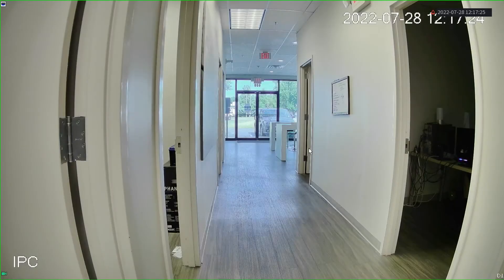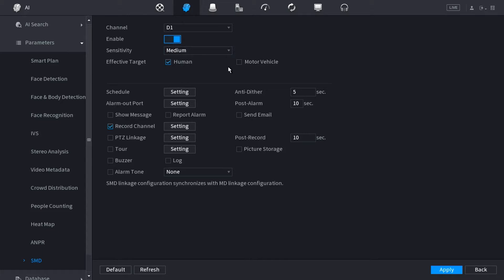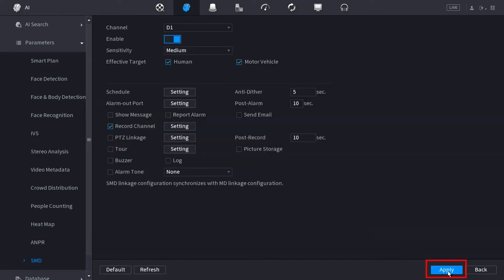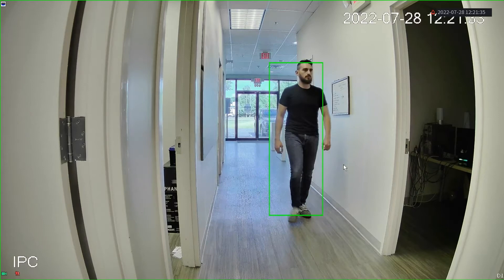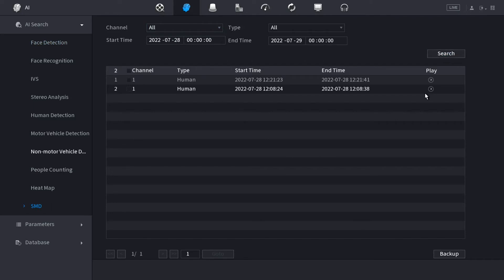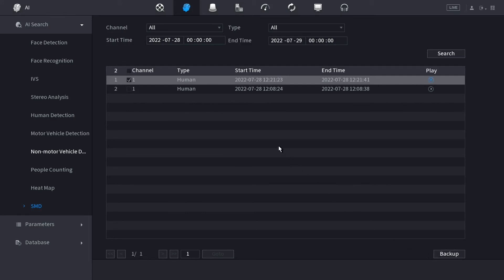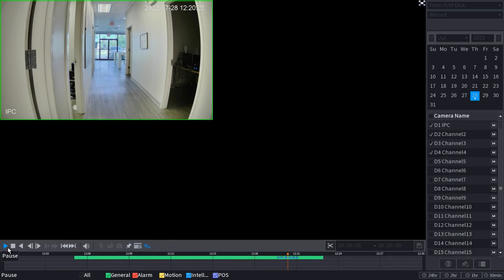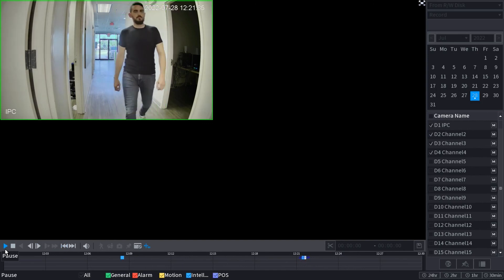CCTV Security Pros - Smart Motion Detect Setup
Human and Vehicle detection. Setup Smart Motion Detection (SMD) now!